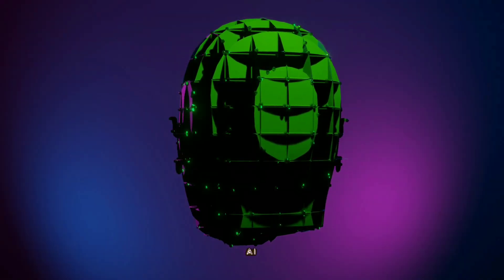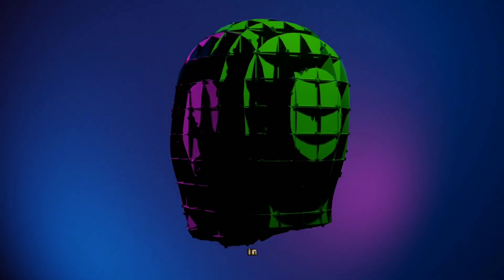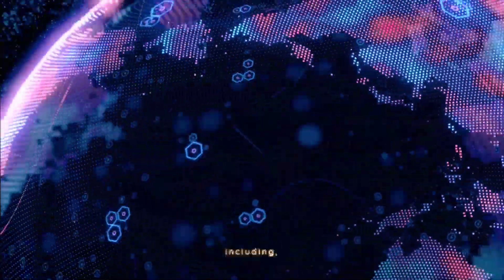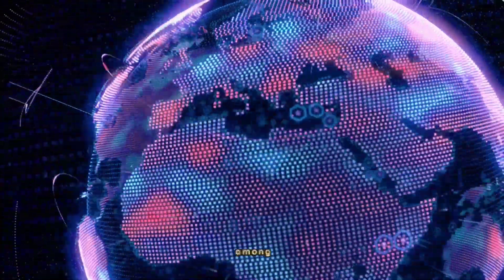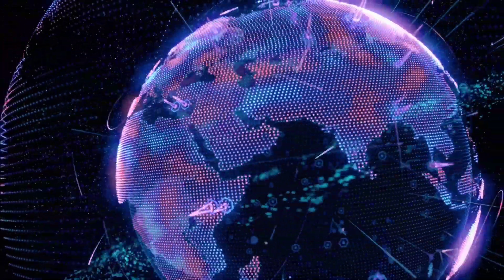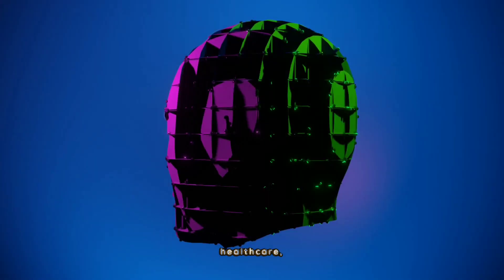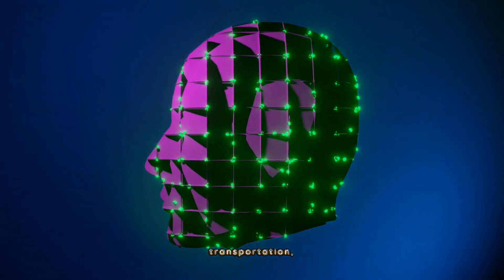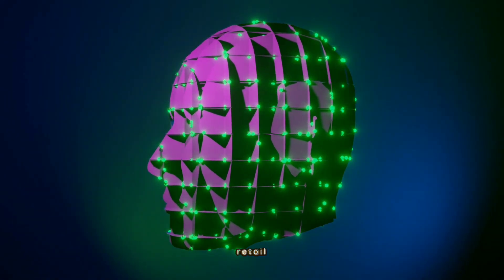What is Artificial Intelligence And Machine Learning ?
machine learning
types of artificial intelligence
what is ai technology
ai explained
ai applications
artificial intelligence applications
what is artificial intelligence (or machine learning)?